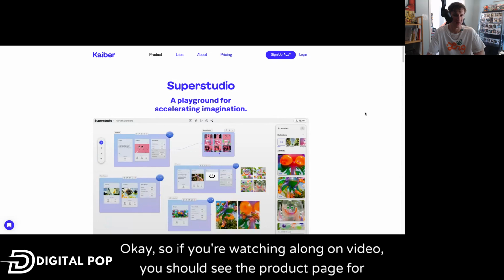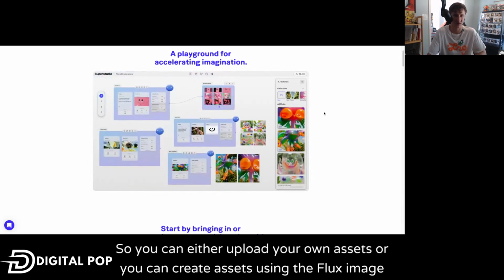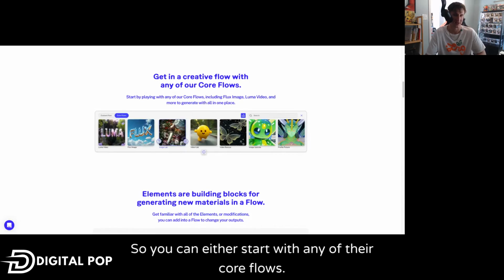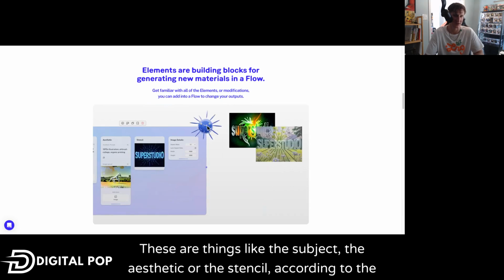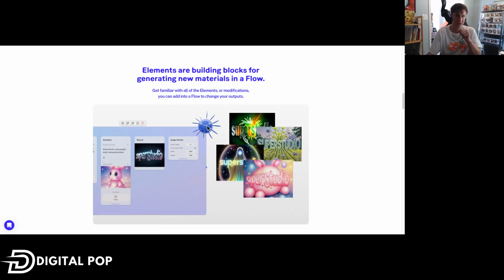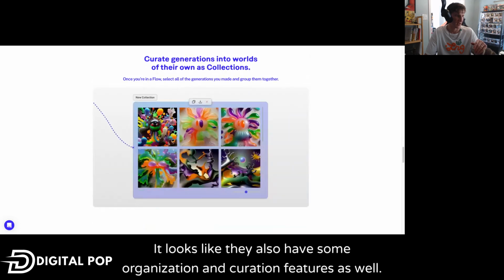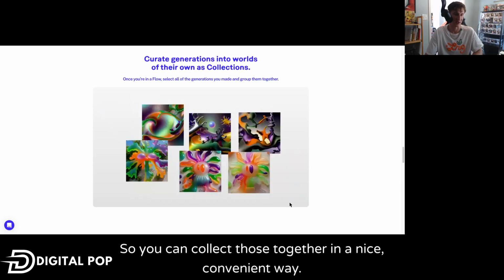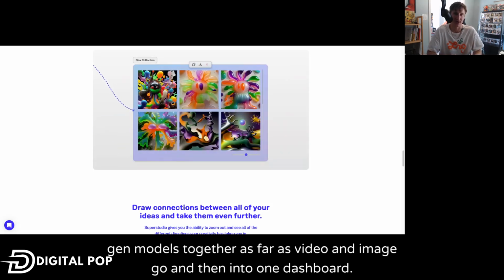Episode 142: Daily Digest - NotebookLM Business, Kaiber's Superstudio, Movie Gen Goes Horror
In this episode of AI Marketing Navigator, Alex Carlson discusses three major updates in the AI marketing landscape. The first segment focuses on the new features of Notebook LM, a tool that allows users to upload documents and generate audio overviews. The second segment introduces SuperStudio, a creative hub for AI generation of images and videos. Finally, the episode wraps up with news about Meta's MovieGen, a collaboration with Blumhouse to explore AI's role in Hollywood filmmaking.

Takeaways

Notebook LM allows customization of audio overviews.

SuperStudio combines video and image generation in one platform.

Meta's MovieGen is collaborating with Blumhouse for AI in film.

AI tools are becoming essential for marketers and creators.

Notebook LM is gaining popularity among late adopters of AI.

SuperStudio offers a user-friendly interface for creative tasks.

Meta is extending MovieGen's pilot program into 2025.

AI is increasingly being embraced in the Hollywood industry.

Directors see potential in AI for generating creative ideas.

Staying updated on AI tools is crucial for marketing success.

Links